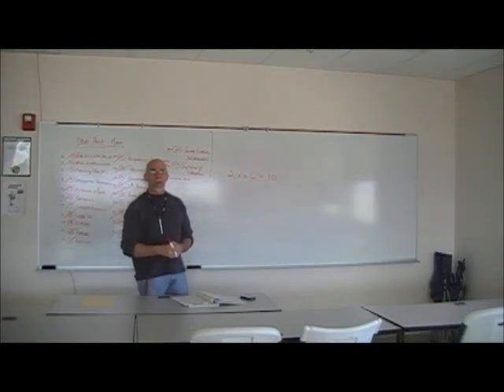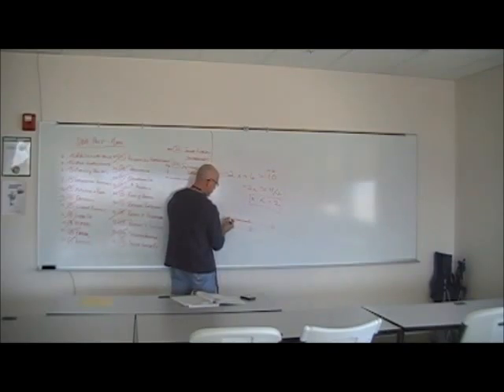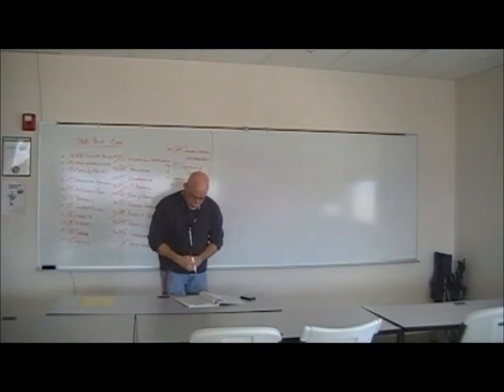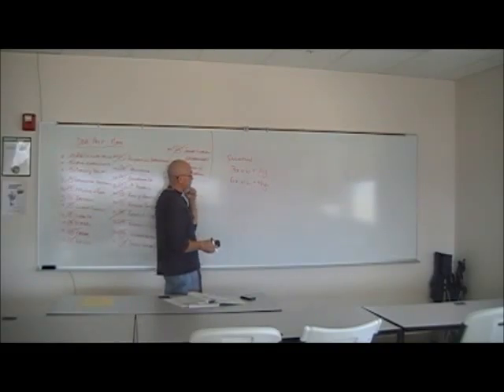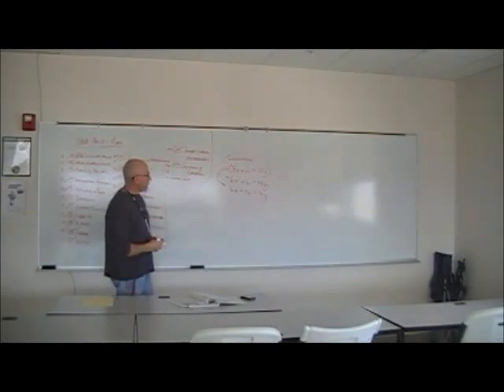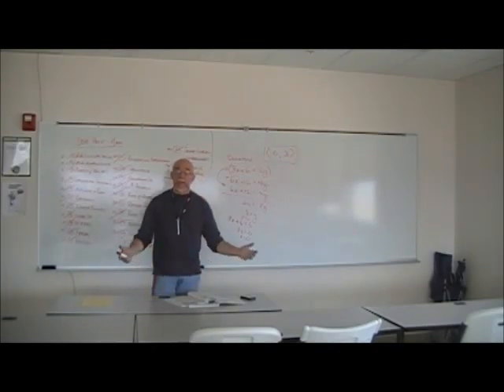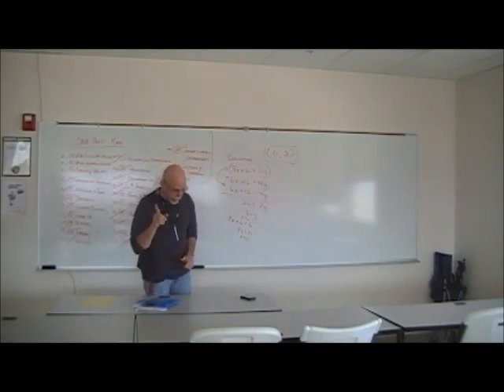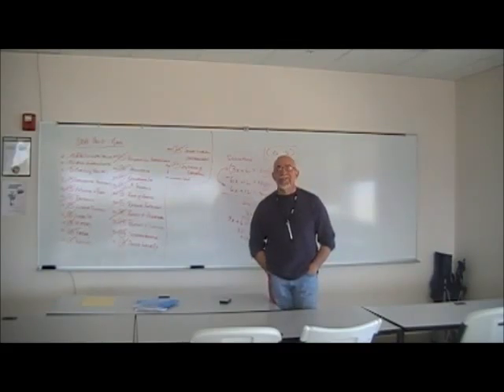SBA - AFG Part 3.wmv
SBA prep - Algebra Functions and Graphs standards on this high stakes exam